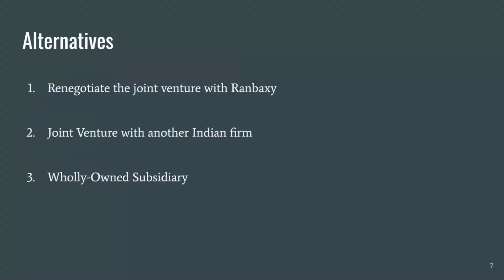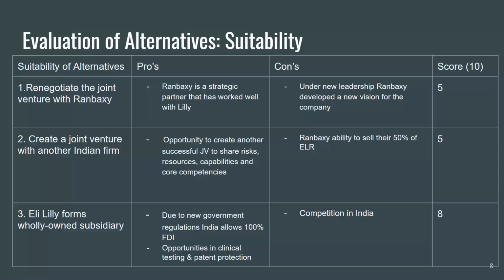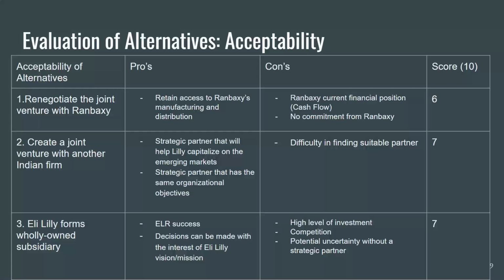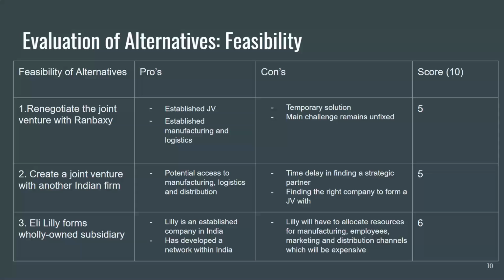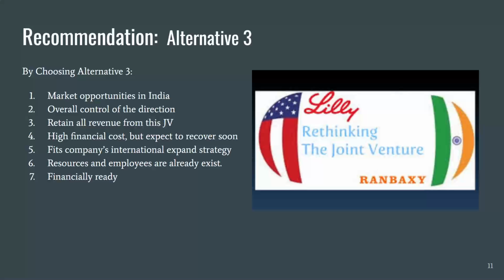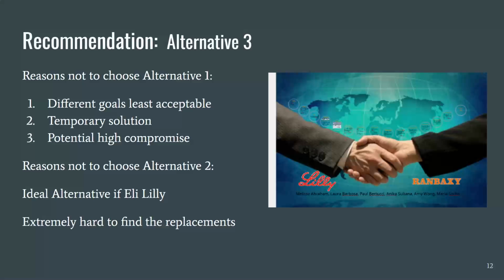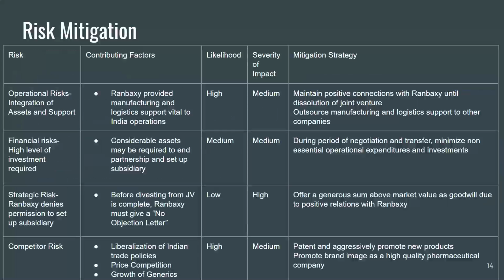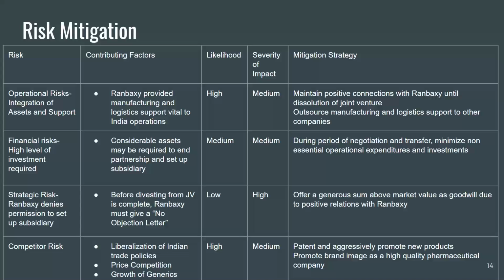BUSN 450 EliLilly case presented by Team H